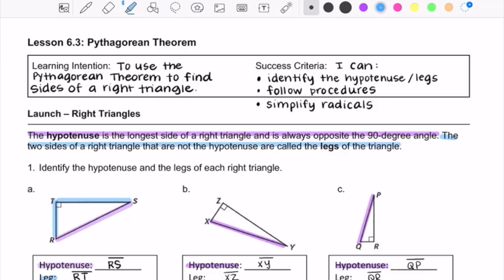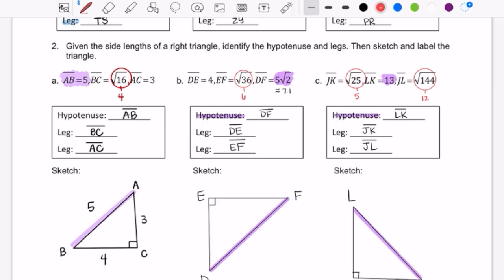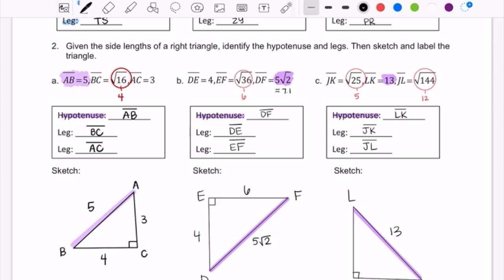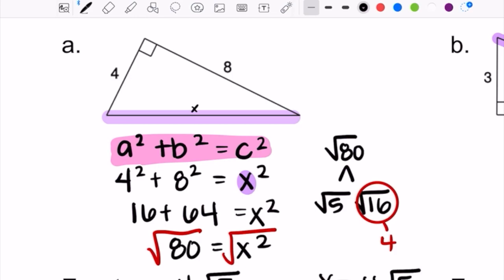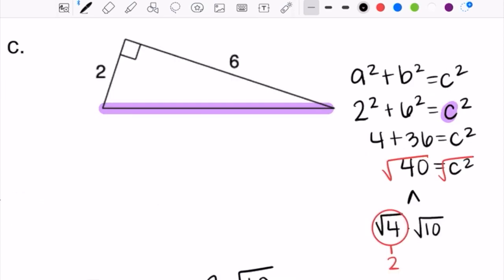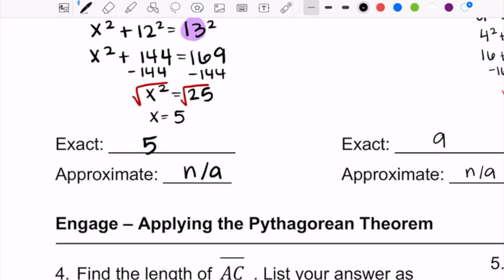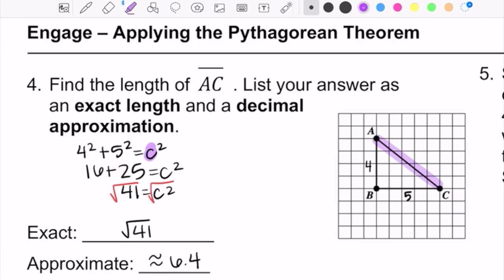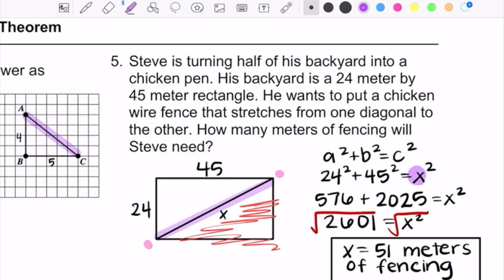IM Integrated Math 1C 6.3 Notes